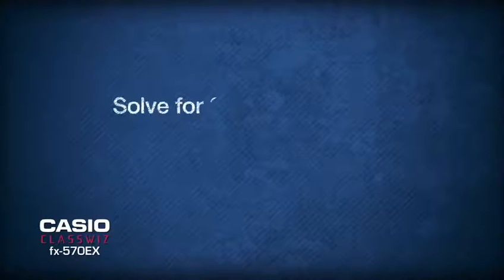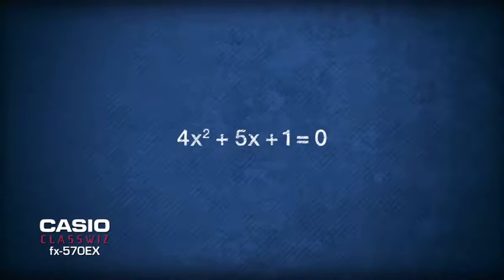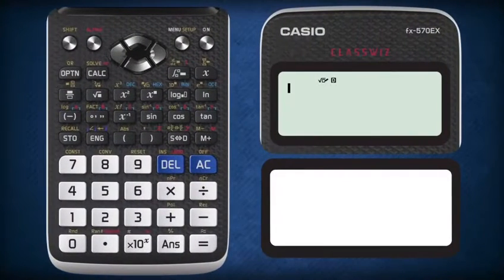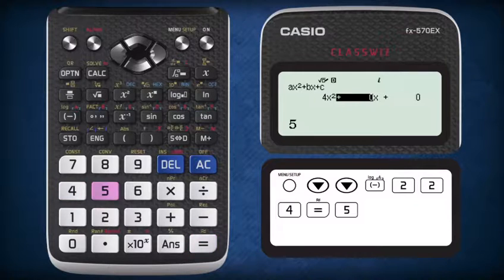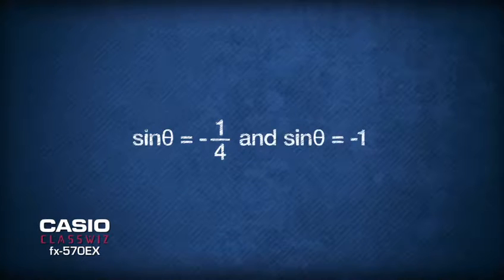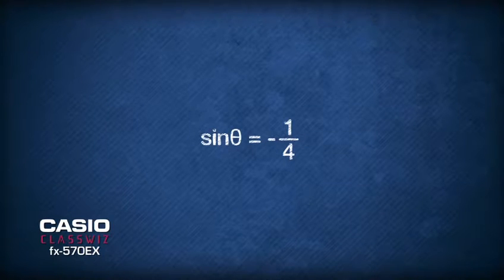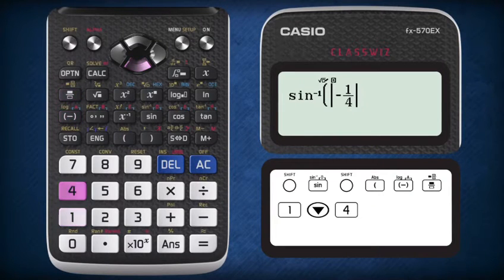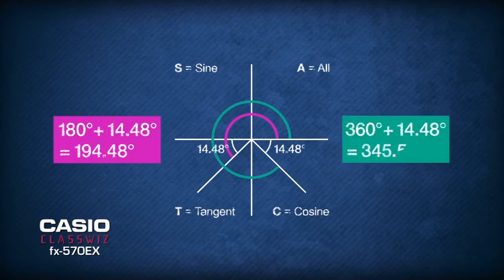CASIO Capsule Episode 7 Add Maths - Trigonometry